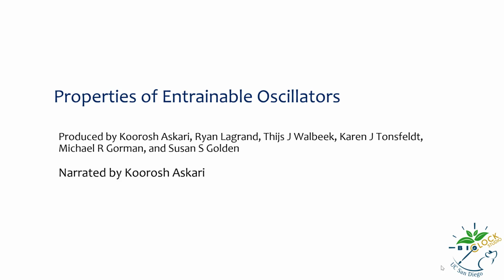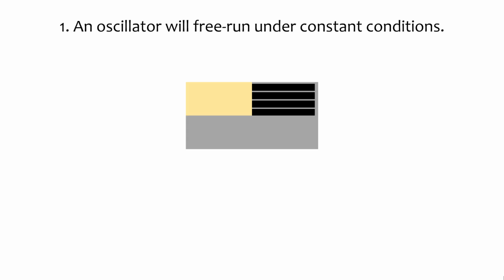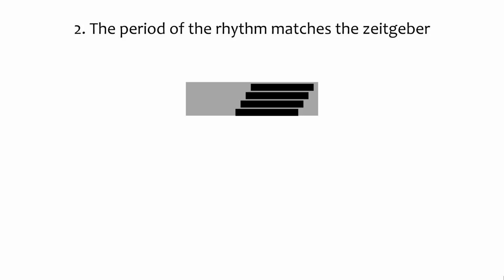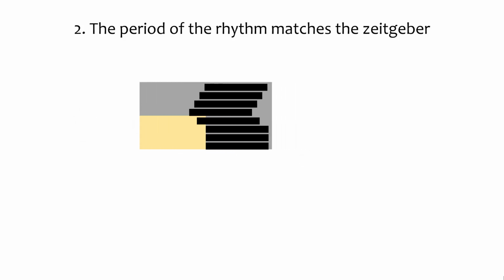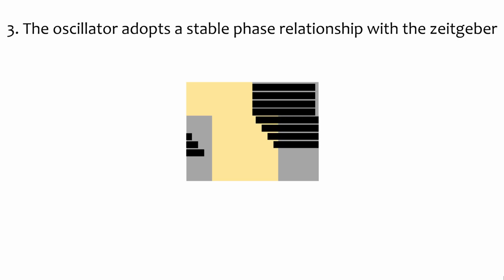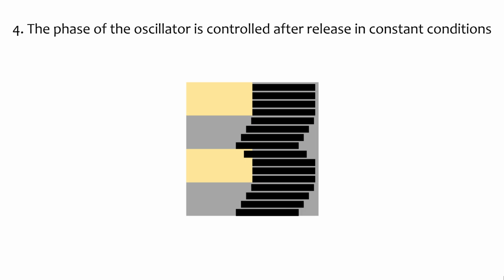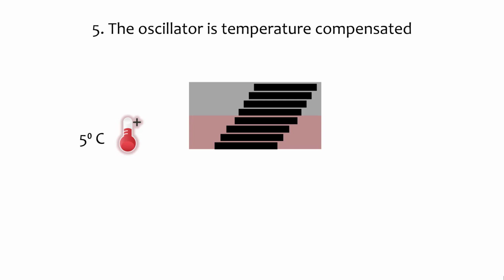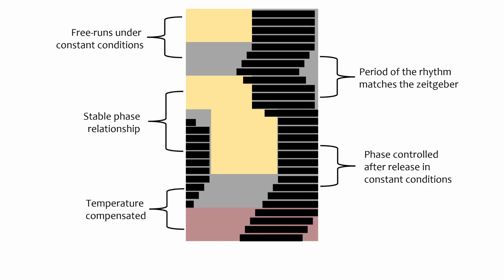Properties of Entrainable Oscillators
This is an introductory tutorial video produced by the Winter 2019 BioClock Studio on the properties of a entrainable biological circadian oscillator.